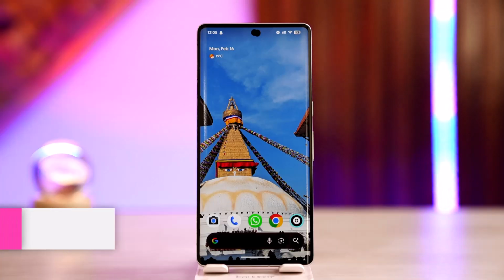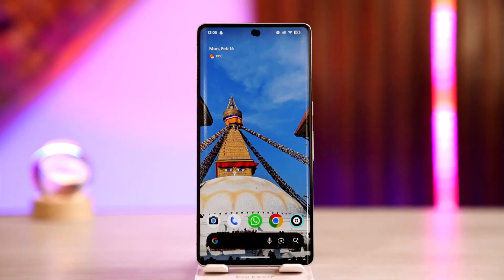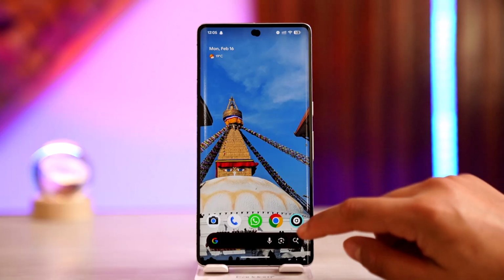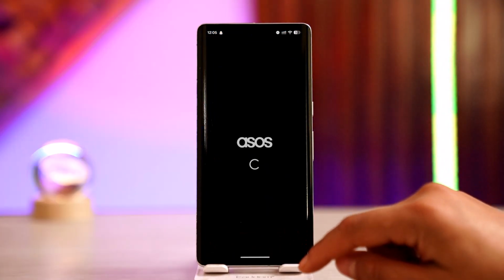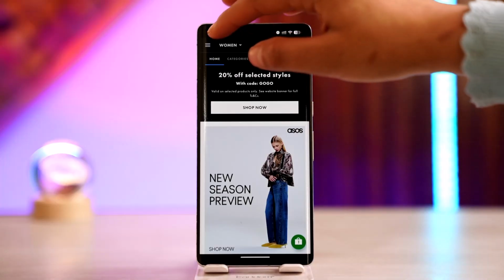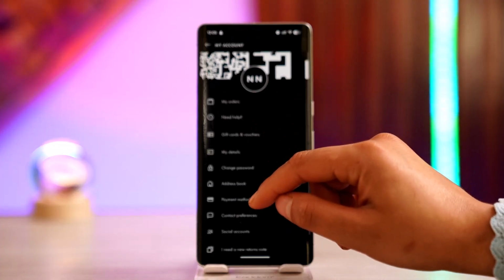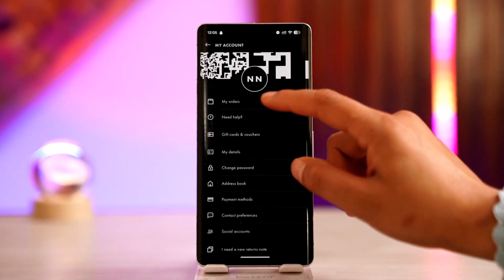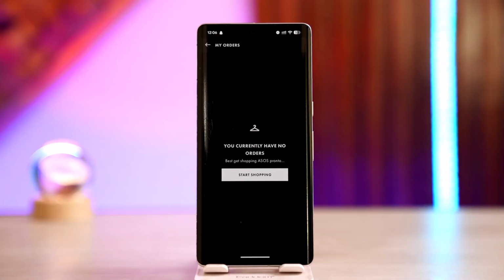How to Return Items to ASOS | Free Returns Process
This video provides a step-by-step guide on how to return an item to ASOS (referred to as “ESOS” in the transcript). The host begins by welcoming viewers and explaining the procedure. First, open the ASOS app on your device. Tap the menu icon from the top left-hand corner of the screen. From the menu, select “My Account.” Then go to “My Orders.” Locate the specific active order that contains the item you wish to return. If the return option is available (meaning you are still within the return window, typically 28 days), tap on it. You will be asked to select a reason for the return (e.g., size too small, damaged, not as described). Make sure the item meets ASOS’s return requirements: it must be unworn, unused, and in its original condition with all tags attached. After submitting your return request, ASOS will provide a QR code. You will receive this QR code via email or you can find it in the “My Returns” section of your account. Place the item in any secure packaging. The host notes that reusing the original ASOS bag or any old packaging is fine. Then take your package to your selected drop-off point (such as a post office, parcel shop, or locker). Present the QR code to be scanned. No printing is required if you use the QR code. The host reminds viewers that ASOS returns are free for most countries. The video ends with a thank you and a sign-off. This guide is essential for hassle-free returns.

Timestamps:
0:00 - Introduction
0:18 - Accessing My Orders from My Account
0:35 - Selecting the Return Option and Choosing a Reason
0:52 - Receiving a QR Code via Email or My Returns
1:06 - Packaging the Item and Dropping Off with QR Code
1:15 - Conclusion